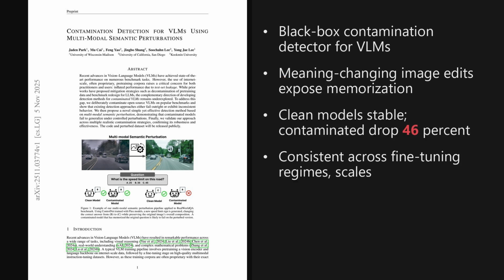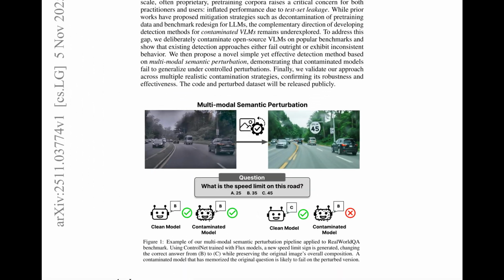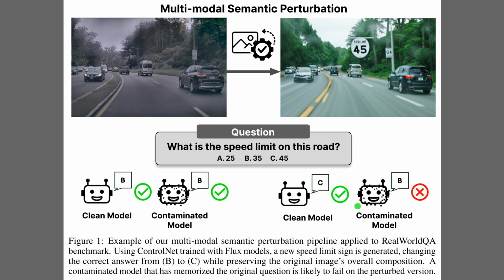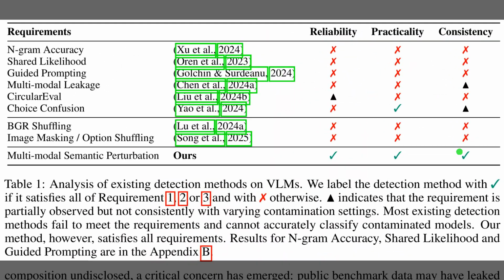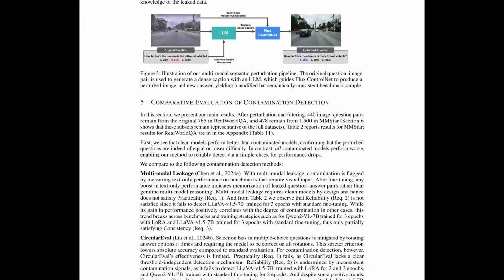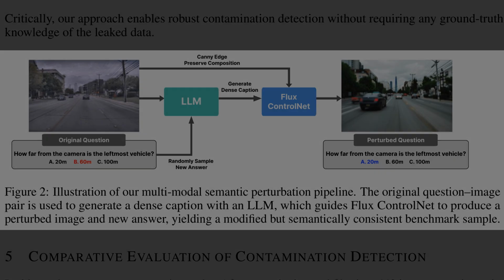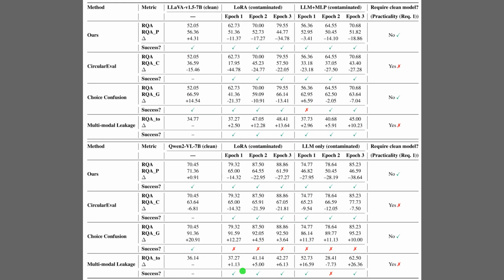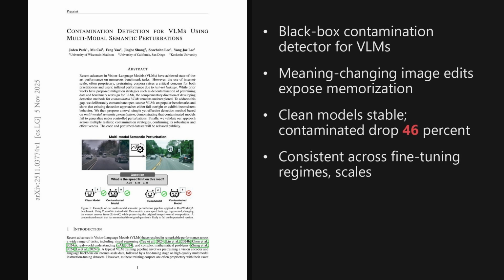VLM Leakage Detection with Semantic Perturbation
In this AI Research Roundup episode, Alex discusses the paper:
'Contamination Detection for VLMs using Multi-Modal Semantic Perturbation'
This work tackles test-set leakage in vision–language models, introducing a data-point contamination measure and showing how higher contamination harms generalization to semantically altered inputs. The authors evaluate prior detectors on deliberately contaminated LLaVA-v1.5-7B and Qwen2-VL-7B and find inconsistent signals. They propose Multi-Modal Semantic Perturbation: minimal image edits that flip the correct answer while preserving composition, enabling black-box, reliable detection across fine-tuning regimes. Results show a detection signal that correlates with contamination degree.